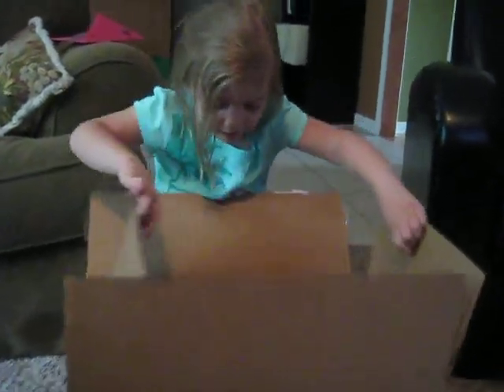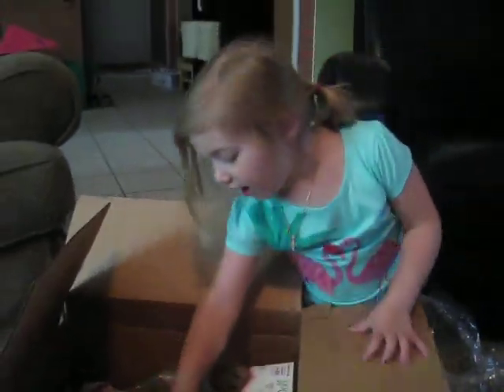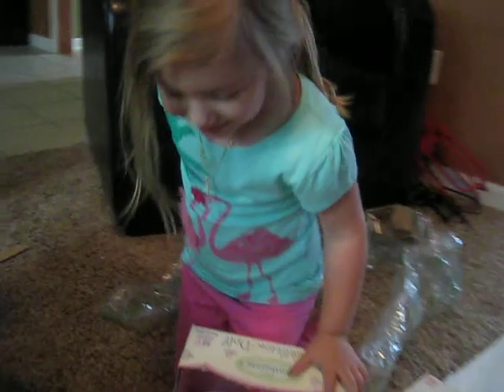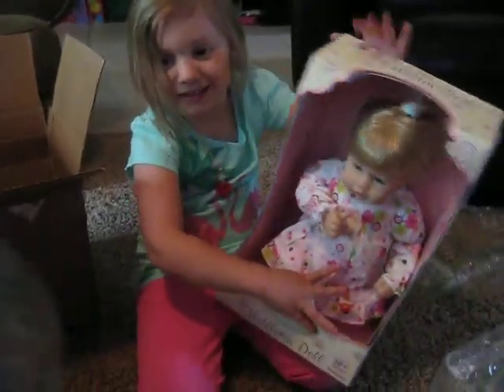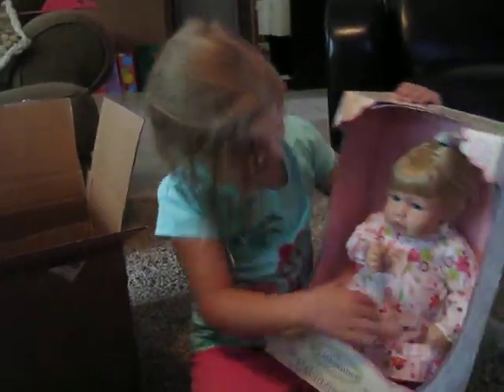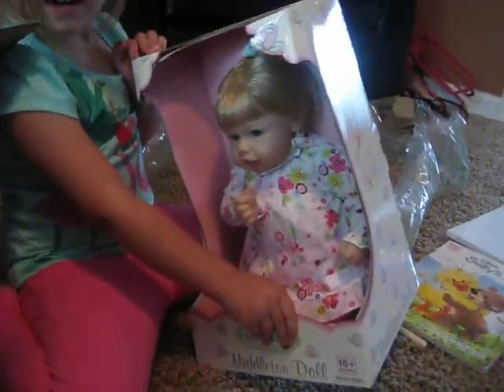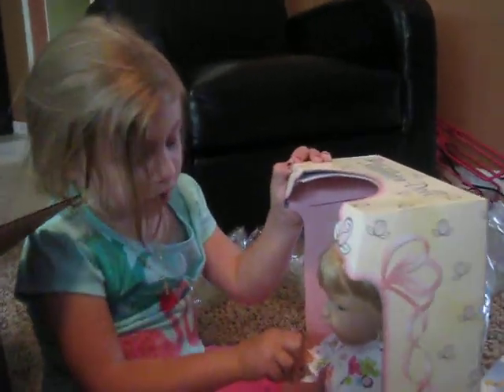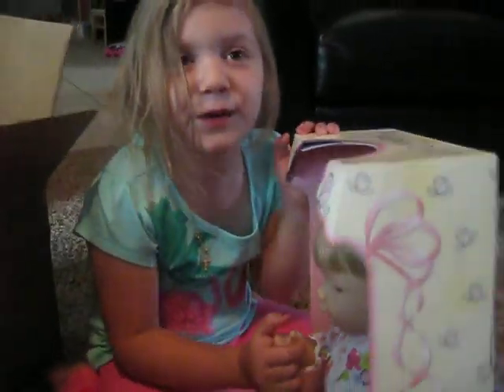Opening gift from Grandma